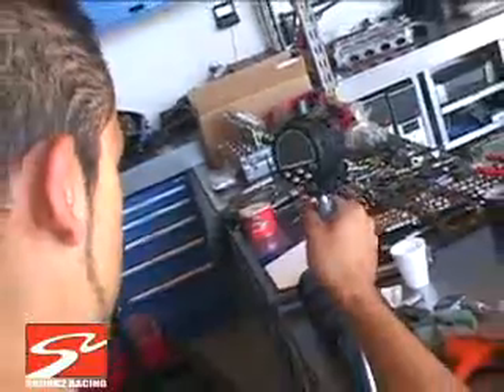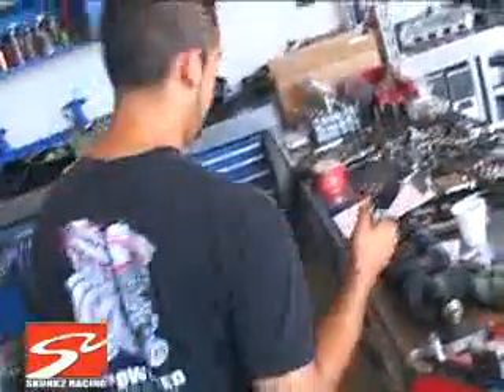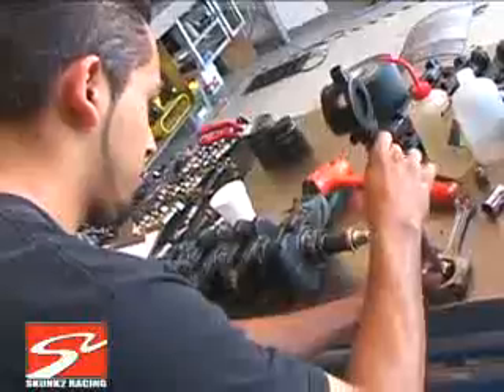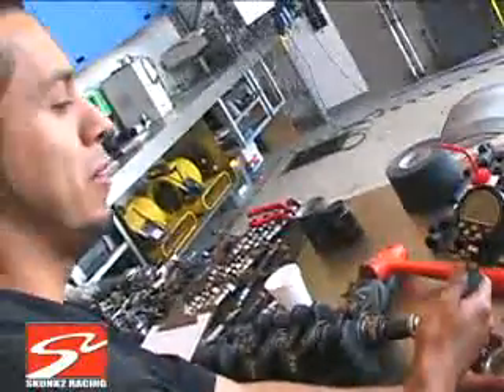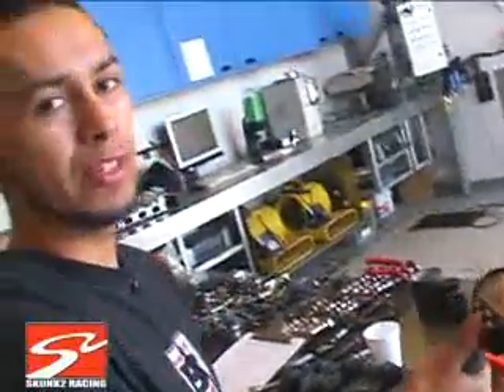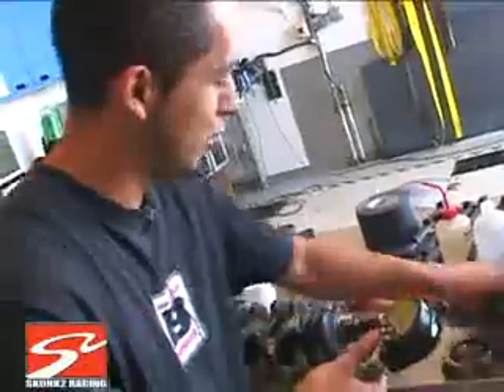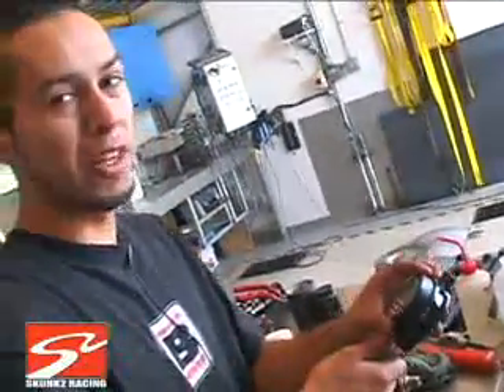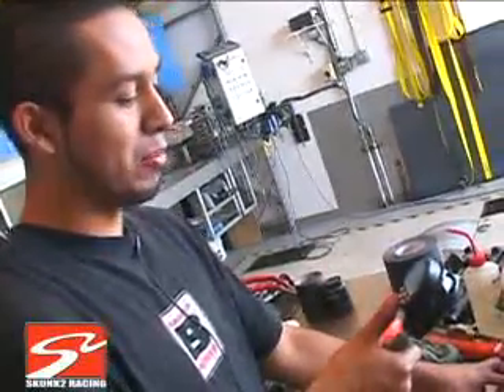Skunk2 K24A Race Engine Mock-Up Part 3